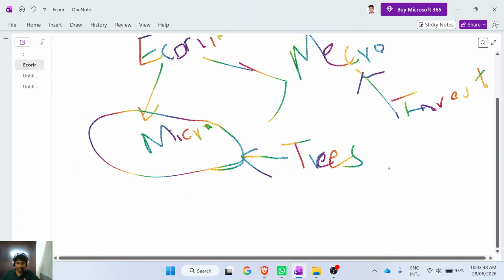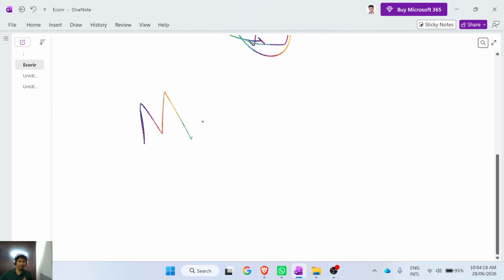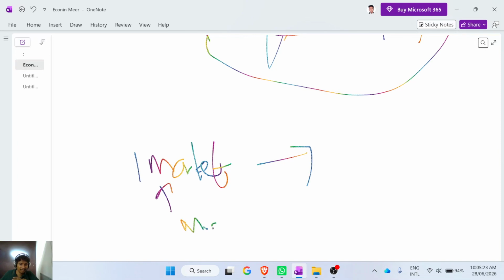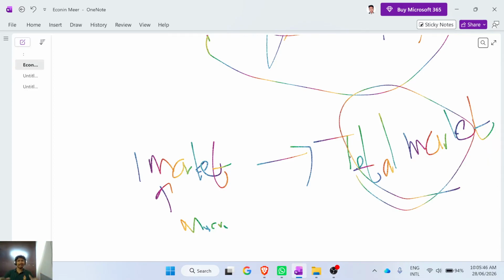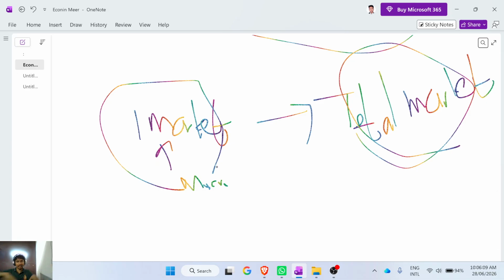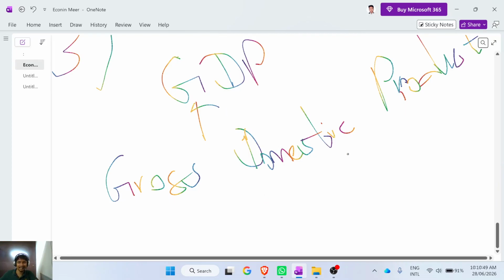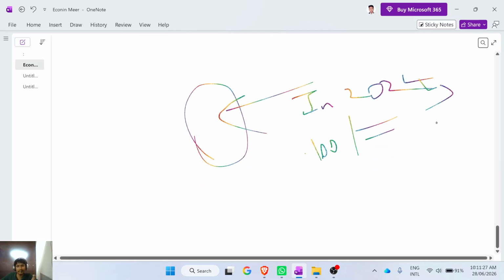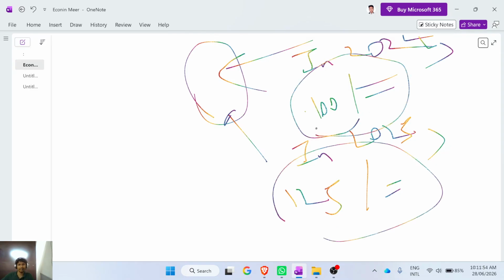AGM4307 Economics and Marketing for Engineers Kuppi Class Part 2